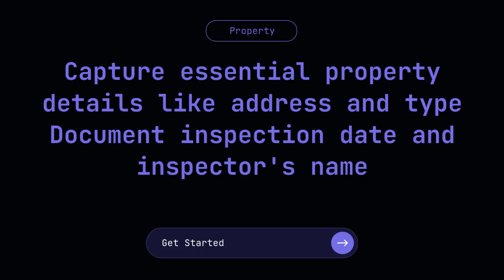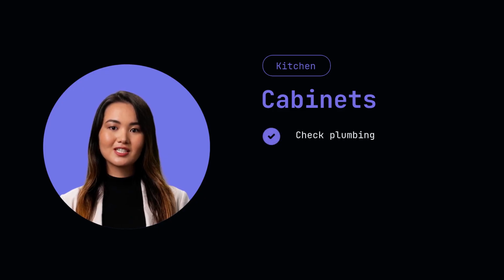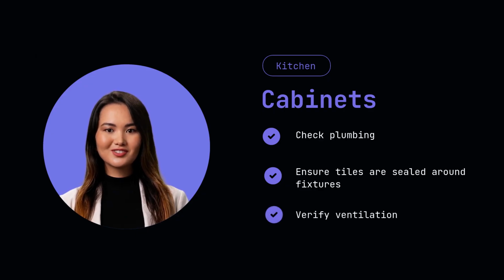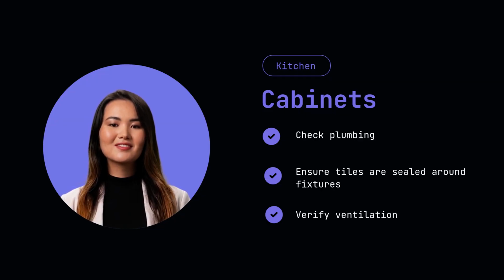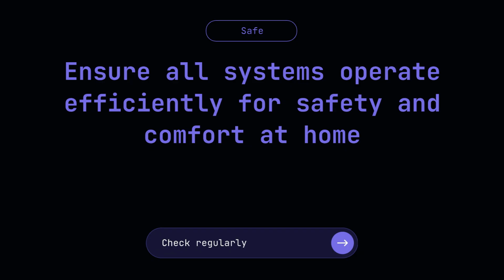New Home Snagging List with eAuditor Audit and inspections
Download eAuditor

New Home Snagging List
Creating a New Home Snagging List using eAuditor Audits & Inspections can help ensure that all issues or defects are captured efficiently, and repairs can be tracked and managed. eAuditor Audits & Inspections allows you to customize checklists, add photos, and assign tasks, making it a useful tool for snagging inspections. Here’s how you can structure a snagging list for a new home inspection:

New Home Snagging List for eAuditor Audits & Inspections
1. General Information
Property Address
Date of Inspection
Inspector’s Name
Developer/Contractor
Type of Property (e.g., Detached, Semi-detached, Apartment)
Property Handover Date
Comments/Notes
2. External Inspection
2.1. Roof and Chimney

Condition of roof tiles/slates (Cracks, damage)
Guttering and downpipes (Correctly fixed, leaks)
Chimney (Straight, damage, cracks)
2.2. External Walls

Brickwork/render (Cracks, discoloration, poor finish)
Windowsills (Level, cracks, finish)
2.3. Windows and Doors

Windows (Open and close properly, sealant intact, no scratches)
External doors (Fit properly, locks work, no scratches or damage)
Frames (Straight, aligned)
2.4. Driveway and Paths

Surface condition (Potholes, uneven areas)
Drainage (Water pooling)
Finish quality
2.5. Garden and Fencing

Landscaping (Lawns, hedges, shrubs installed correctly)
Fencing (Aligned, no gaps, secure)
3. Internal Inspection
3.1. Entrance Hallway

Walls and ceilings (Even paint, no cracks, plaster smooth)
Flooring (Even, no scratches, gaps)
Doors (Fit properly, no squeaks, locks work)
3.2. Living Room

Walls and ceilings (Paint finish, plasterwork)
Skirting boards (Fixed securely, no gaps, painted correctly)
Windows and doors (No drafts, seals intact, no damage)
Flooring (Level, no marks)
3.3. Kitchen

Cabinets (Even, no misalignment, doors close properly)
Countertops (Smooth finish, no cracks, joints sealed)
Plumbing (No leaks from sink, taps work properly)
Appliances (Installed properly, working)
Ventilation (Extractor fan works)
3.4. Bedrooms

Walls and ceilings (Paint finish, no cracks)
Flooring (No gaps, scratches)
Windows (Open/close smoothly, no drafts)
Doors (Close smoothly, aligned, locks)
Lighting (All bulbs work)
3.5. Bathrooms

Tiling (Even, grout sealed, no cracks)
Plumbing (No leaks, taps and showerhead working)
Sanitary fittings (Toilet flushes, sink drains properly)
Seals (Around the bath/shower tray)